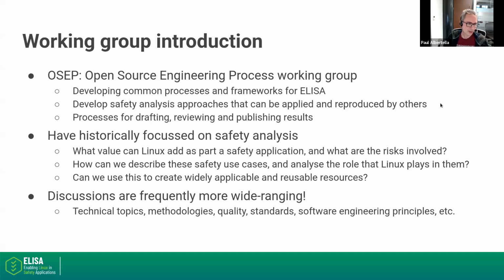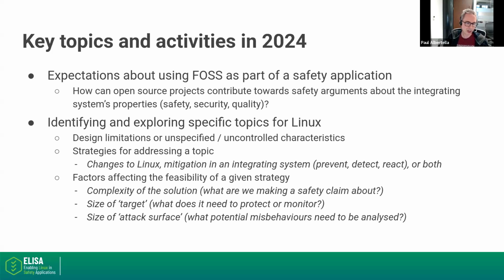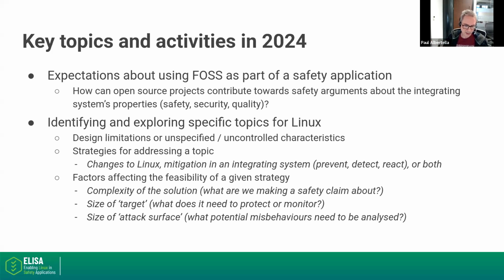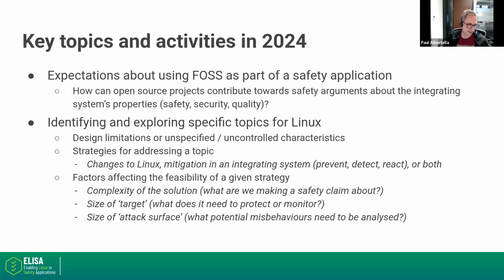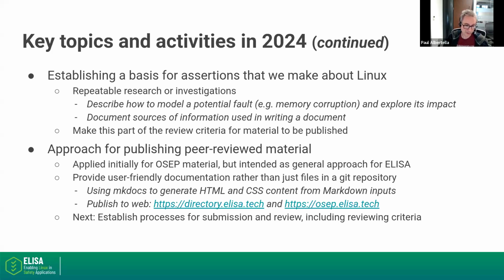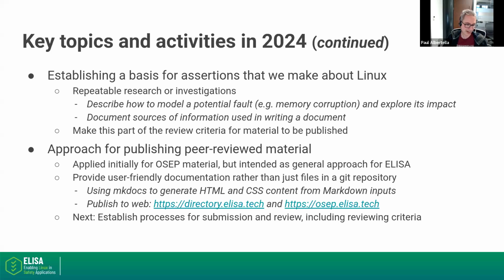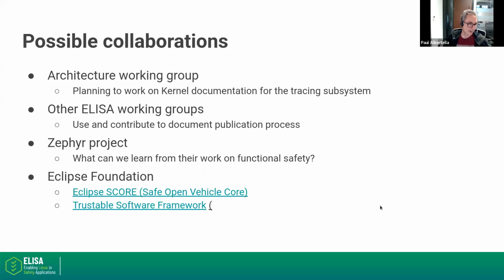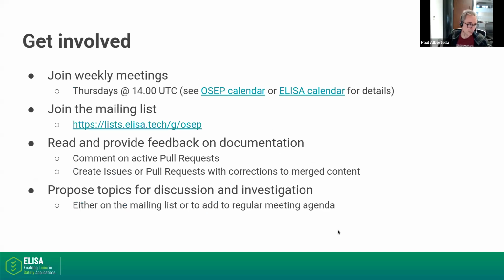Open Source Engineering Process Working Group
Speaker: Paul Albertella, Codethink